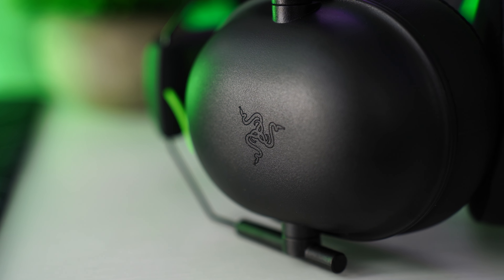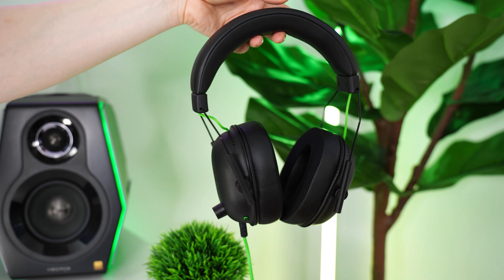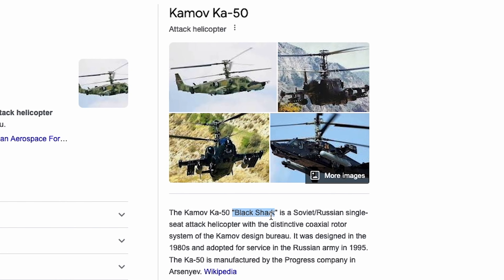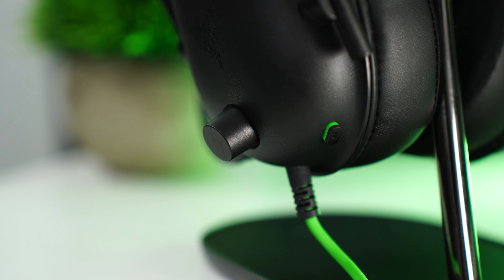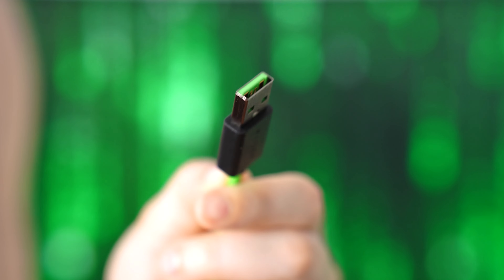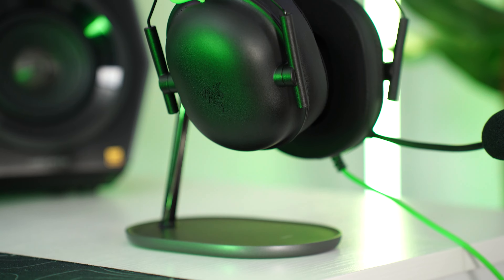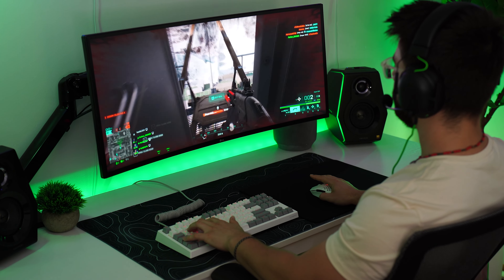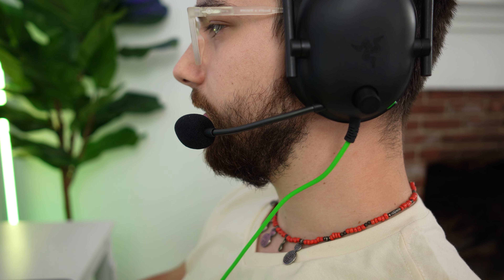Razer Blackshark V2 X Review - Still Worth It 2024?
Today, I'm doing a video on the Razer Blackshark V2 X Review - Still Worth It 2023?. In this video I'm doing a full review of the Razer Blackshark V2 X!  If you enjoyed my video, Razer Blackshark V2 X Review - Still Worth It 2023?, drop a like below.  AND if you have any questions about the Razer Blackshark V2 X Review - Still Worth It 2023?, leave them in the comment section below.  This was Consumer Tech Review High-Speed, and I'll see you guys later!

Timestamps:
0:00 The Review